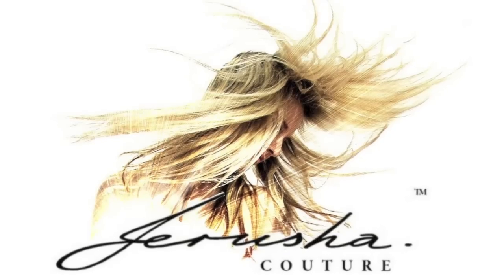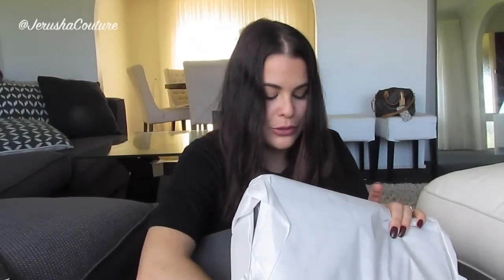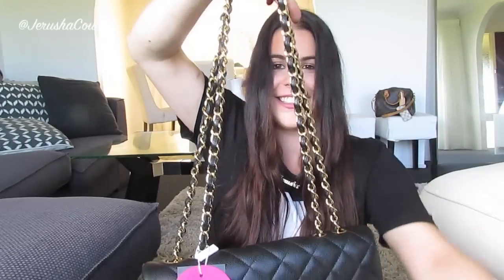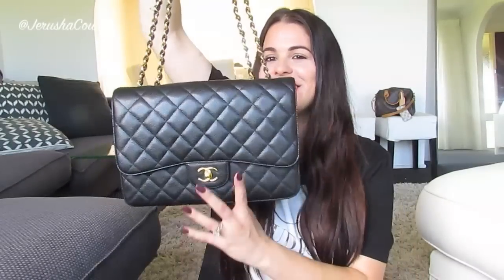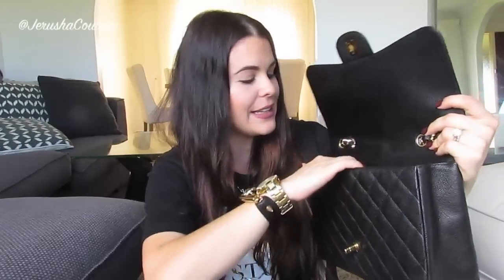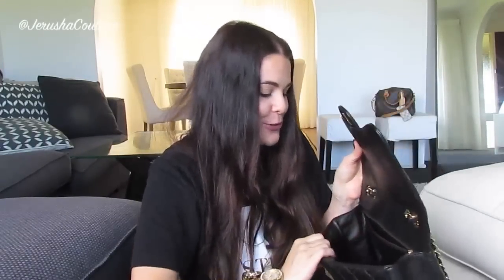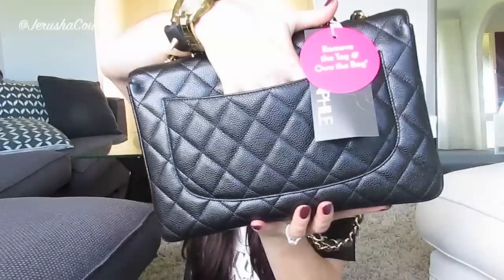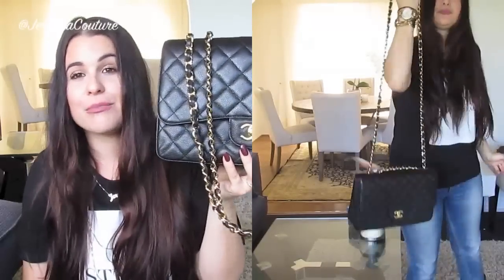CHANEL Jumbo Flap Unboxing!!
▽▽ALL THE DETAILS ARE IN HERE▽▽

So Yeah GetChoLife the Ultimate item from Chanel
a Jumbo Singel Flap Bish! Oh yeah
I hope you like this one it was a major find!
X
Jerusha

Chanel Jumbo single flap
in Caviar Leather Gold hardware.

Jerusha Couture Online Blog Store
INTERNATIONAL SHIPPING AVAILABLE ON
MY LABLE!

Tee- Zara
pants-Just Jeans Jeans
Necklace- Witchery
Arm Candy-HRH Collection
Watch- Guess
Nail Polish- OPI ‘can I tapas this'